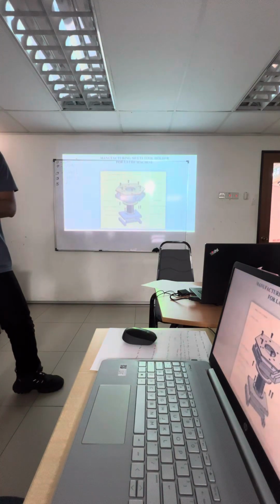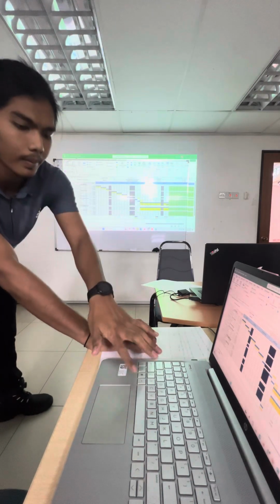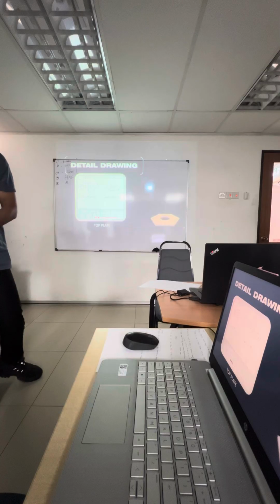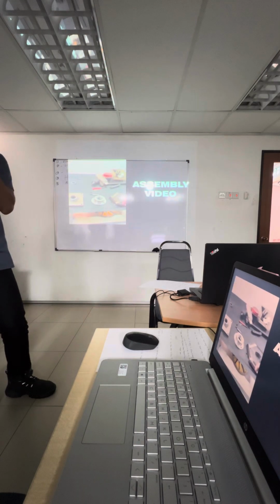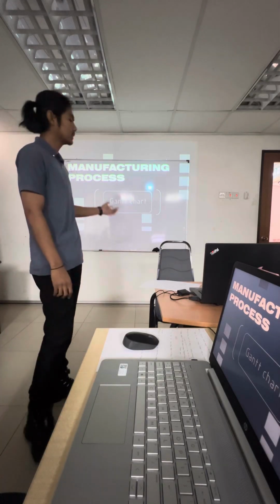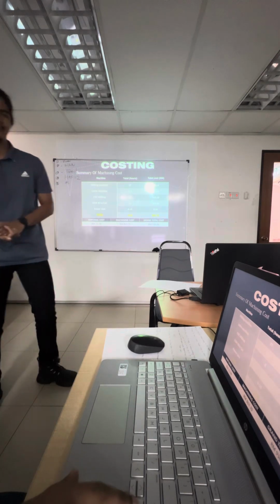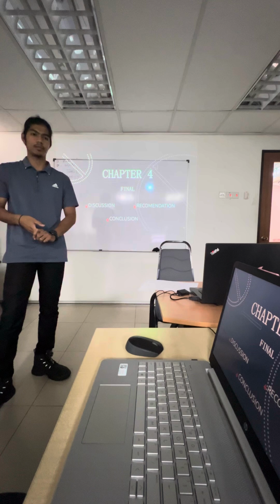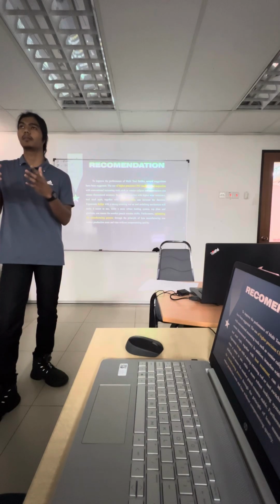17 December 2025